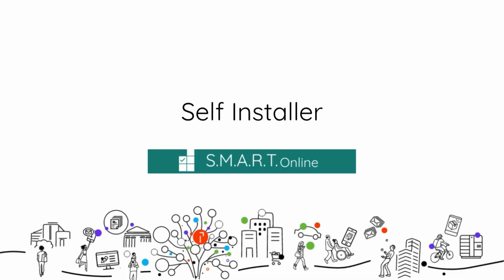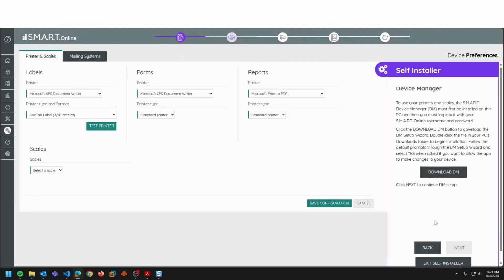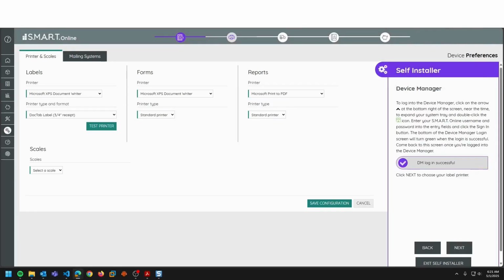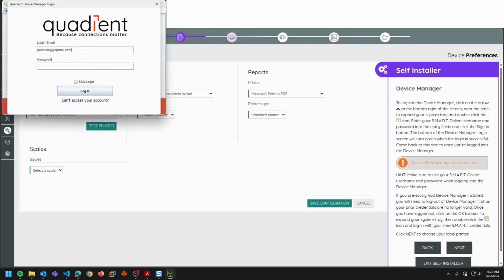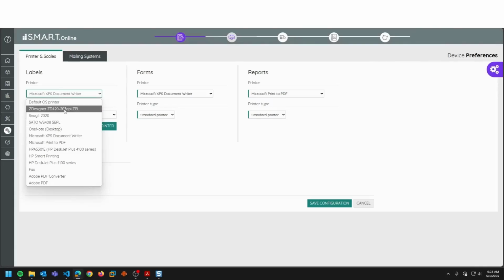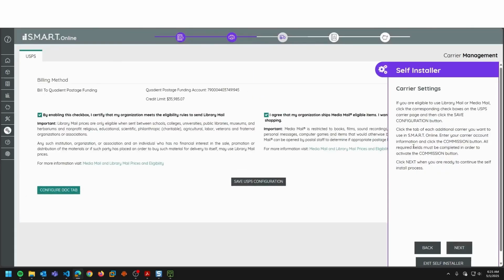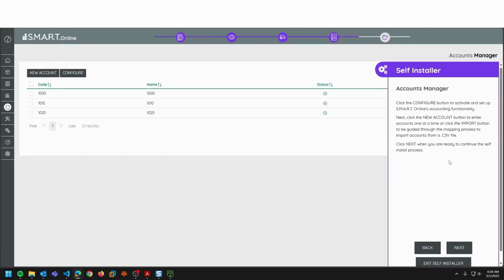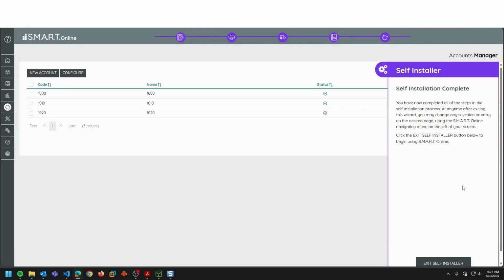S.M.A.R.T. Online – Self-Installer: How to Install the Application on Your Own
Welcome to another S.M.A.R.T. Online tutorial from Quadient!

In this video, we’ll walk you through the Self-Installer process for the S.M.A.R.T. Online application. This guide is designed to help you install the software independently, ensuring a smooth and secure setup on your system.

🔍 What you’ll learn in this video:
• Where to download the S.M.A.R.T. Online installer
• Step-by-step installation instructions
• System requirements and setup tips
• How to verify a successful installation
This tutorial is perfect for new users or IT administrators looking to deploy S.M.A.R.T. Online quickly and efficiently.

📌 Be sure to check out the full playlist for more tutorials on S.M.A.R.T.'s powerful features.